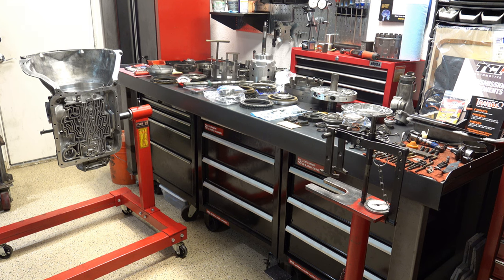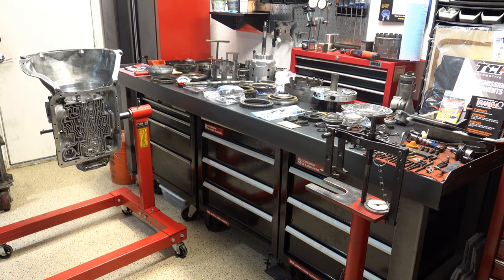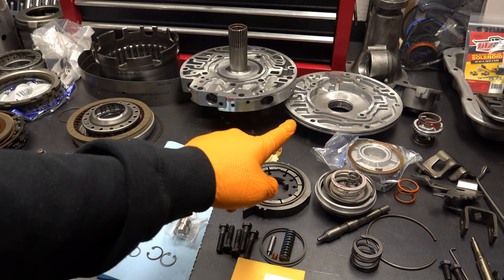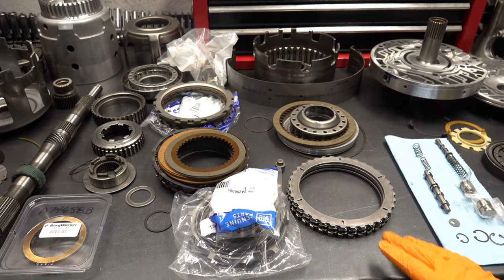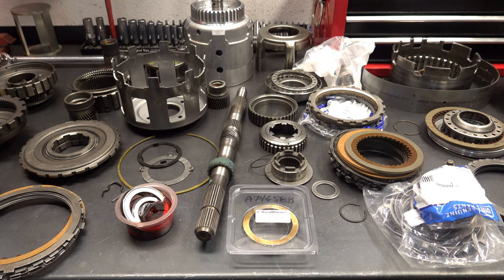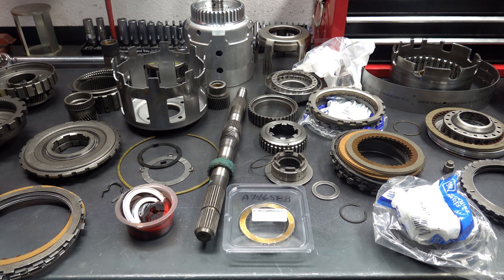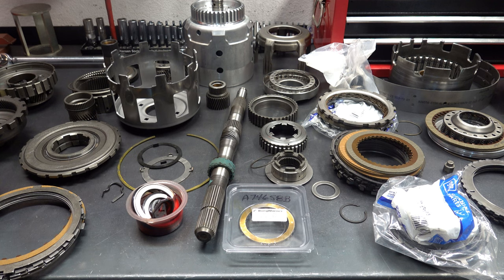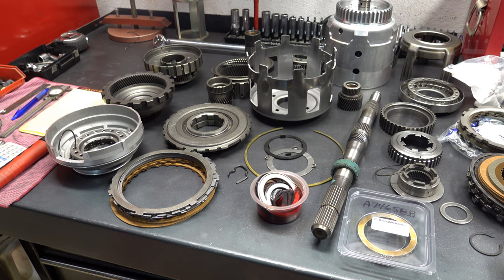700R4 Rebuild PT1: Overview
I begin the 700R4 rebuild with an overview including parts selection, rebuild strategy, overall process and considerations for high performance/heavy duty applications.

Publication Schedule: Subsequent episodes will be published every other day starting from the release of this video until all eight (8) episodes are available on the channel.

3/19 - Overview
3/21 - Bushing R&R
3/23 - Measuring Pump Clearances
3/25 - Sub-Assemblies (Pump, Servo, 1-2 Accumulator, Rev. Input Drum)
3/27 - Forward Drum and Clutch Clearance Measurements
3/29 - Case Assembly
3/31 - Belly Components and Shift Calibration
4/1 - Final Assembly & Build Summary